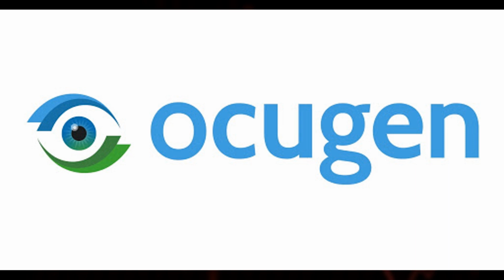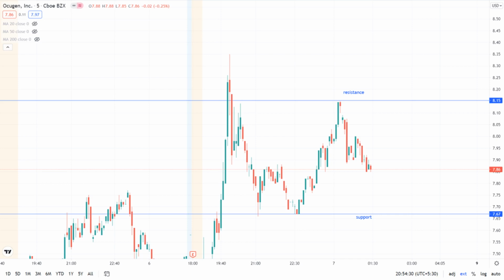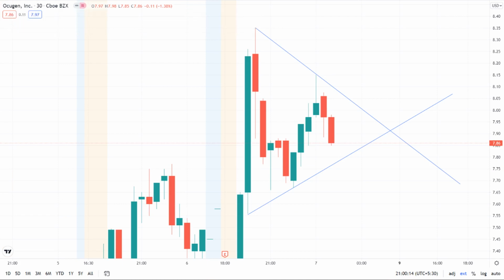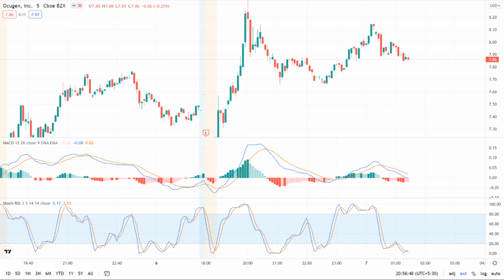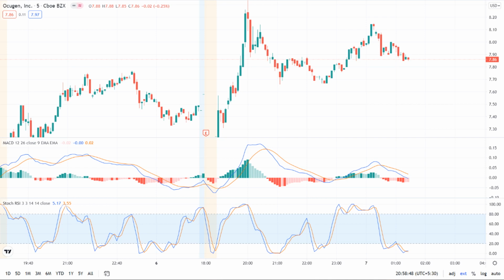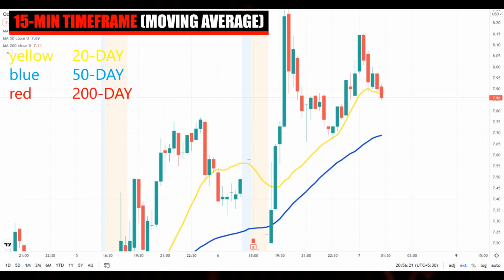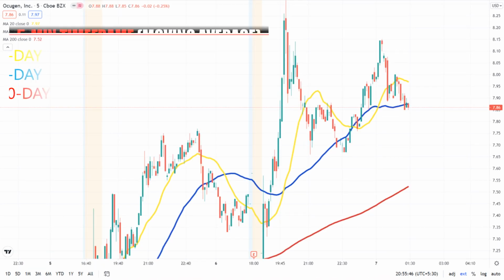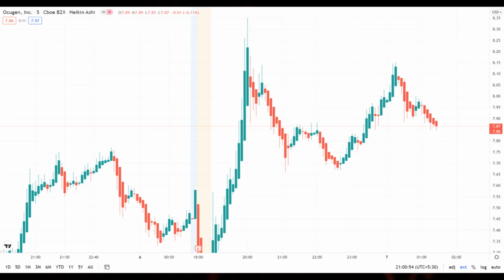OCGN Stock Analysis, Ocugen, Inc. (2021 Price Forecast)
OCGN Stock News: Ocugen Inc (OCGN) is up Friday morning, with the stock adding 1.47% in pre-market trading to 7.6. OCGN's short-term technical score of 50 indicates that the stock has traded as bullishly as over the last month than 50% of stocks on the market. In the Biotechnology industry, which ranks 140 out of 146 industries, Ocugen Inc ranks higher than 84% of stocks. Ocugen Inc has fallen 0.53% over the past month, closing at $7.27 on July 9. During this period of time, the stock fell as low as $6.36 and as high as $7.74. OCGN has an average analyst recommendation of Buy. The company has an average stock price target of $7.90.

In this video, I did a technical analysis on  OCGN stock and gave a stock price forecast for you to trade.

OCGN Stock Analysis Links:

0:00 Ocugen Inc. Introduction
1:19 Price Action
1:54 30-Minute Time Frame
2:15 5-Minute Time Frame (MACD & RSI)
2:52 30-Minute Time Frame (MACD & RSI)
3:11 15-Minute Time Frame (Moving Average)
3:32 5-Minute Time Frame (Moving Average)
3:49 Heikin-Ashi Candle Chart
4:17 Conclusion